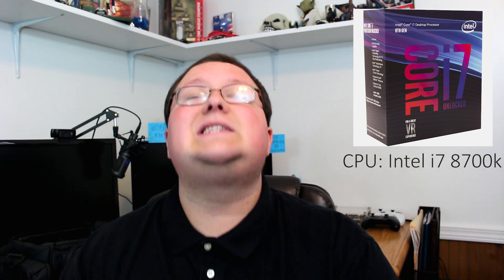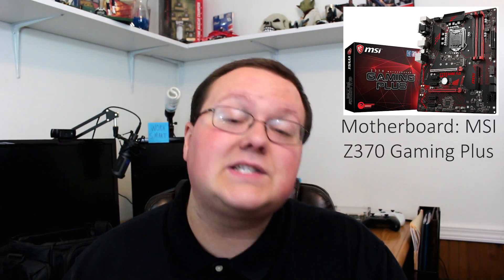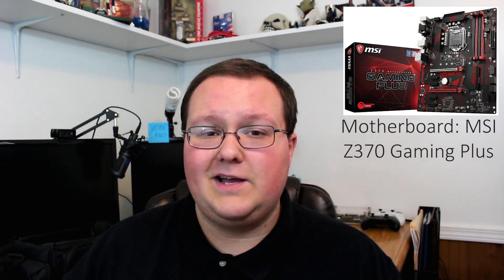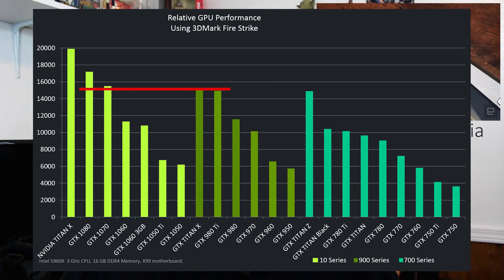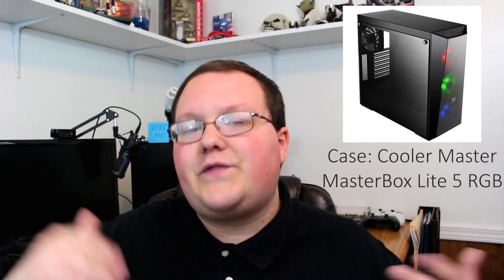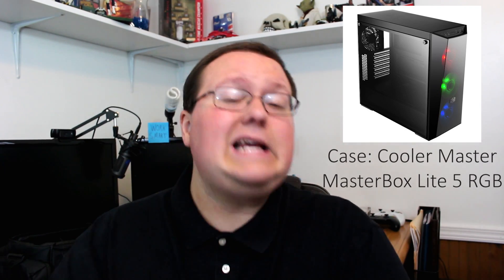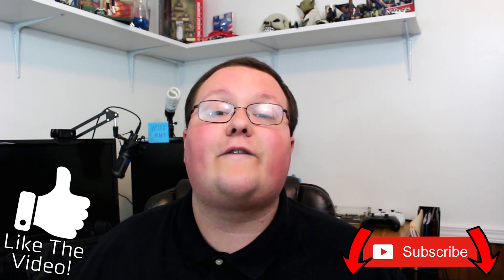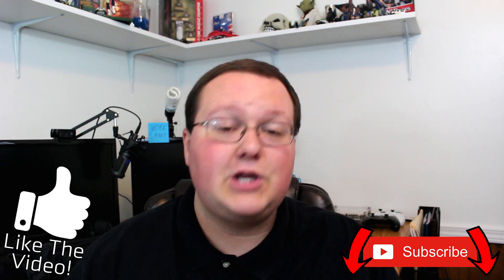High-End Gaming PC Build For Twitch Streaming & Video Editing! ($1,750 PC Build Guide!)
If you want to stream any and all games to Twitch or edit and export YouTube videos without any issues, this system will let you do it! It has a top of the line Intel 8700k and an 8GB Nvidia GTX 1080 all for just $1,750. This gaming PC will let you create content without any issues for years to come and tons of room to upgrade when things do start to get outdated. This system is incredible!

CPU - Intel i7 8700k
CPU Cooler - Cooler Master Hyper T2
Motherboard - MSI Z370 Gaming Plus
RAM - Team T-Force DARK (2x16GB)
SSD - 500GB Crucial MX500
HDD - 4TB Western Digital Caviar Blue
GPU - 8GB Nvidia 1080
Case - Cooler Master MasterBox Lite 5 RGB
PSU - SeaSonic 550W Gold Certified

About this video: This video showcases an incredible high-end gaming PC built for Twitch streaming and video editing. The total price for this build is $1,750, and with it, you will be able to stream and edit video for years to come!  Additionally, you will be able to stream to TwitchTV and game at the exact same time on this PC. Live encoding is freaking resource intensive, and because of that, it is important to choose the right PC components for the job.

Thus, for the processor, we are going to be using an Intel i7 8700k 6 core CPU. This processor will allow for H.264 live encoding to TwitchTV without any issues, and it will give you extra processing power to be able to game while livestreaming meaning you won't need two PCs in order to stream.

In regards to the GPU, we are going with an 8GB Nvidia GeForce GTX 1080. This graphics card is the biggest expense in this system, but it will future proof it for 3 to 5 years of streaming without any issues. With that, we are getting 32GB of RAM which is plenty for video editing and streaming to Twitch, and this can be updated to 64GB in the future without any issues.

We've also thrown a 500GB Crucial MX500 SSD for your operating system and programs, and you'll have a 4TB Western Digital Caviar Blue for any big data like videos and photos that you need to store. With this combo, you won't have any issues storing any and all data that you want.

With that being said, that is my recommendation for a high-end gaming PC for Twitch streaming and video editing. It really helps us out, and it means a lot! Thank you very, very much in advance!